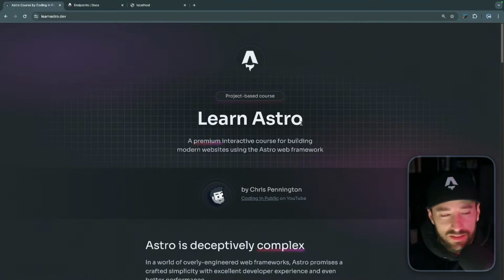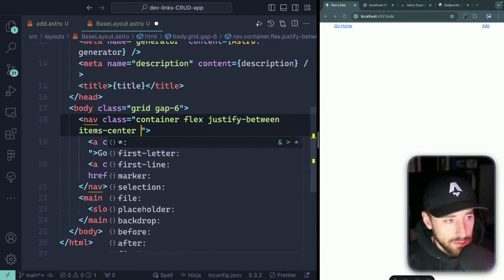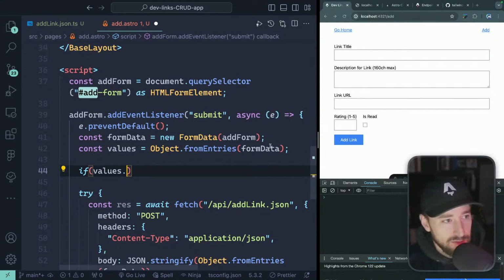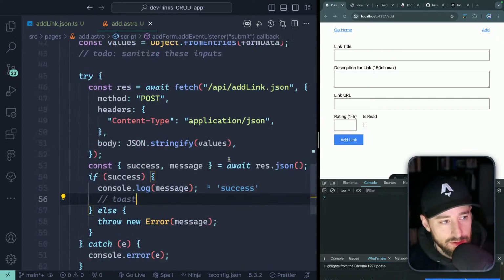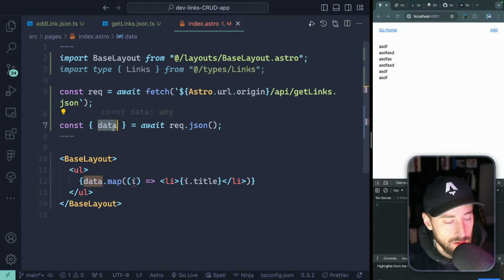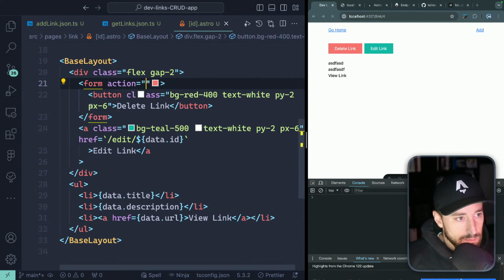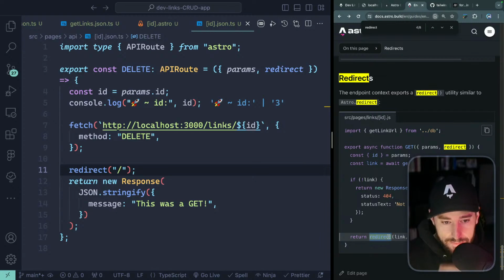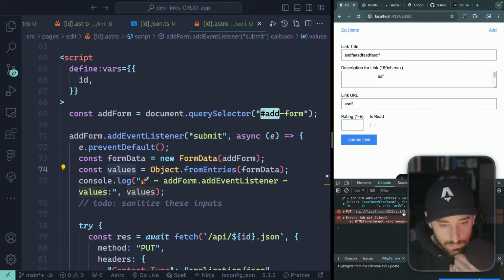Live Code: Astro Course Prep Site (Full CRUD app)